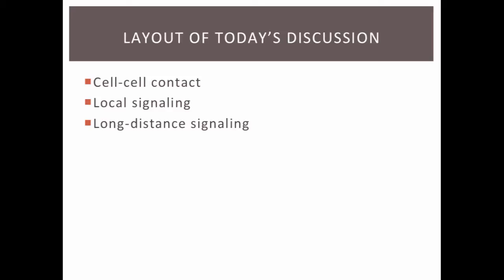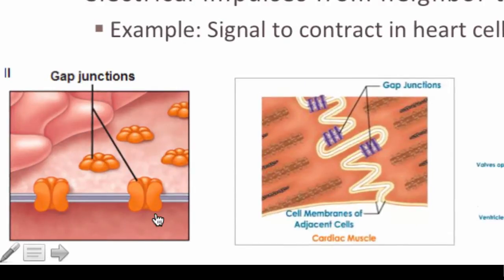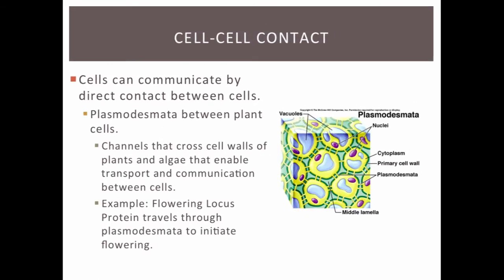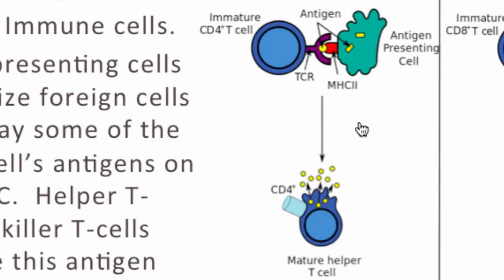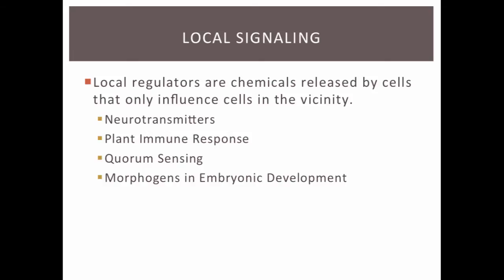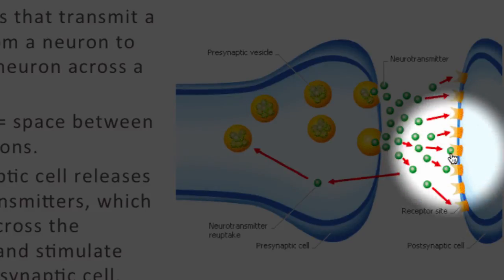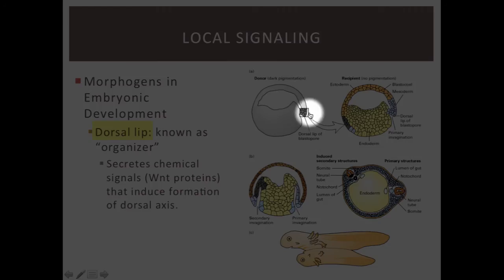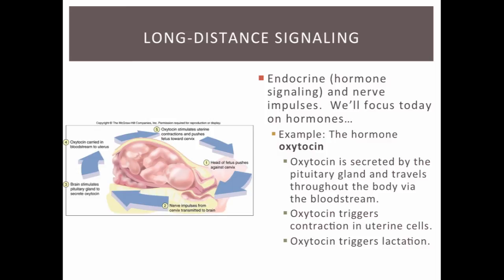Cell Communication Part 2: Local and Long-Distance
Table of Contents:

00:14 - Layout of Today’s Discussion
00:32 - An Important note
01:08 - Cell-cell contact
02:37 - Cell-cell contact
03:12 - Cell-cell contact
05:01 - Local Signaling
05:24 - Local Signaling
07:03 - Local Signaling
08:43 - Long-Distance Signaling
09:21 - That’s all!